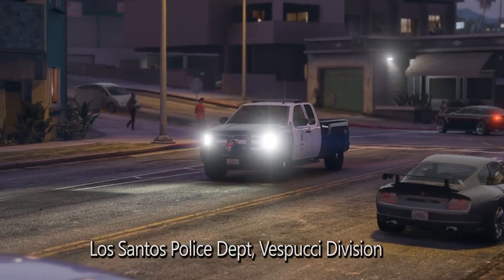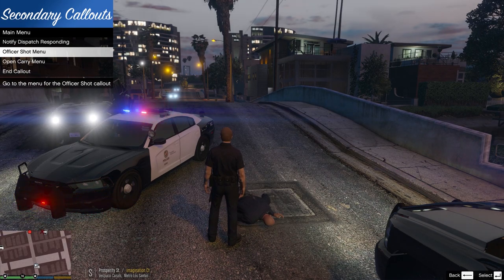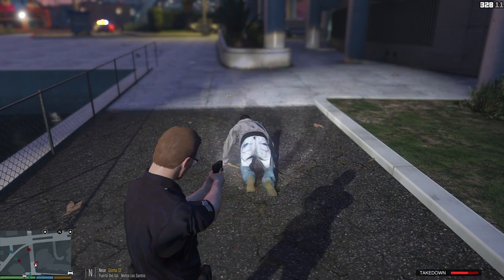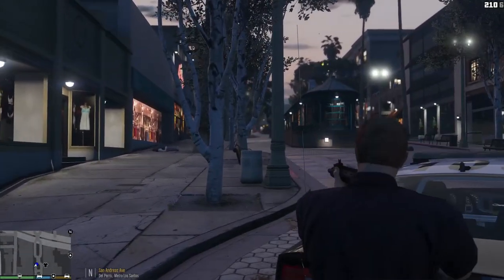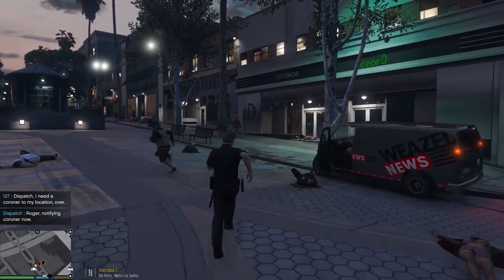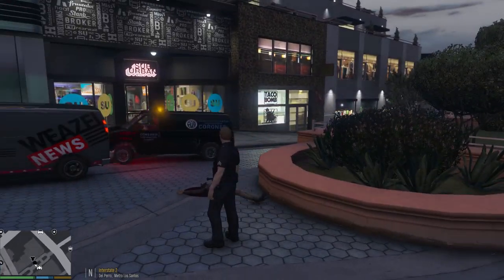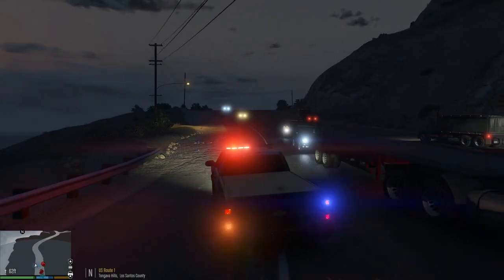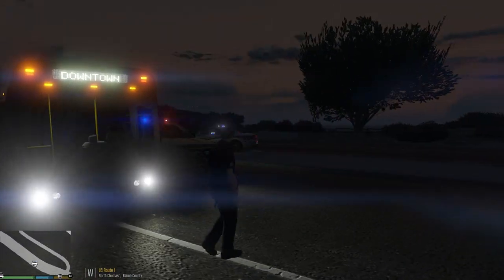GTA 5 LSPDFR SP #132 - Silverado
▼Intro Music▼
C Sharp by The Quest